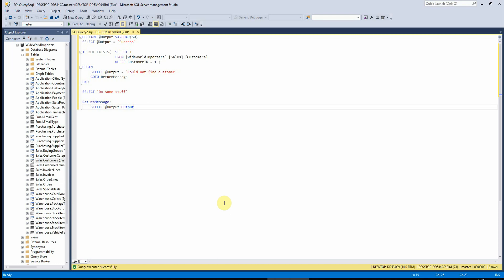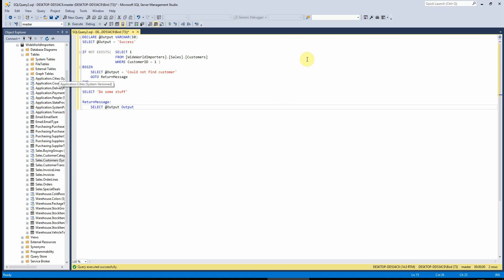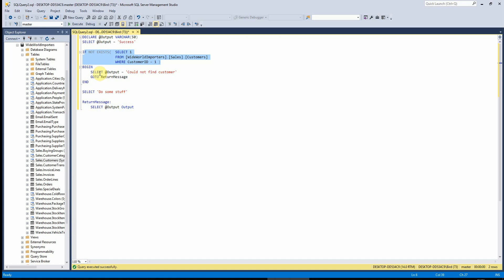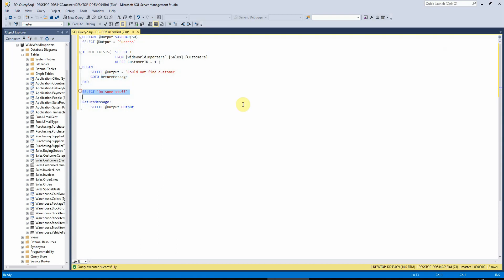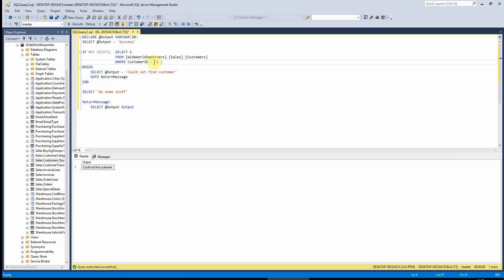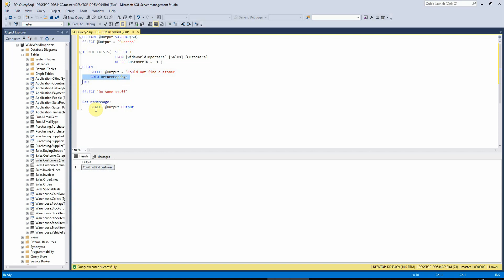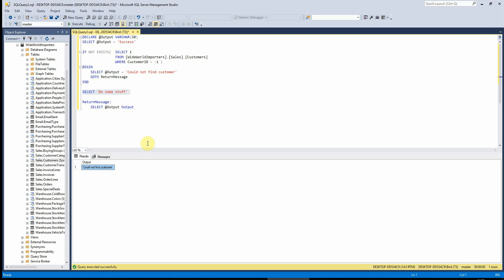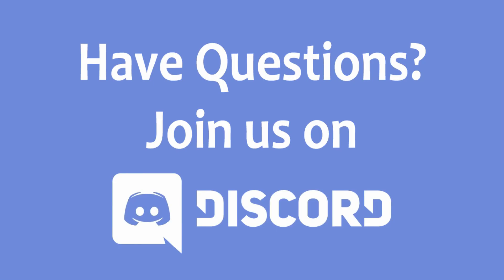SQL Server 2017 Tutorial 11 - GOTO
The GOTO statement in SQL Server 2017.